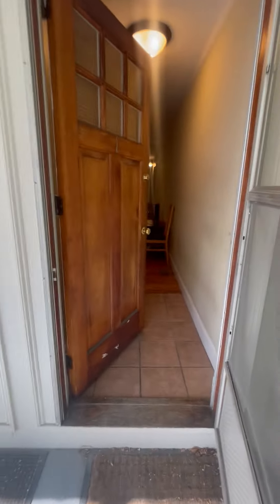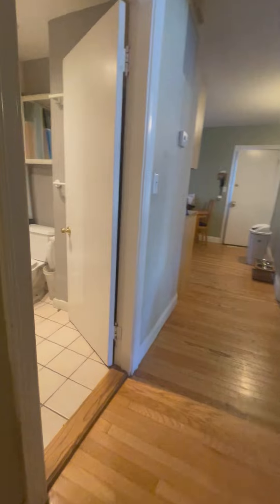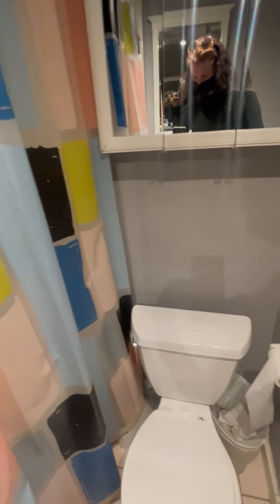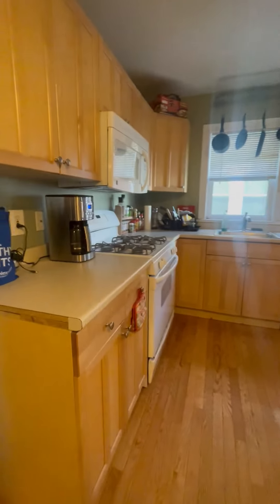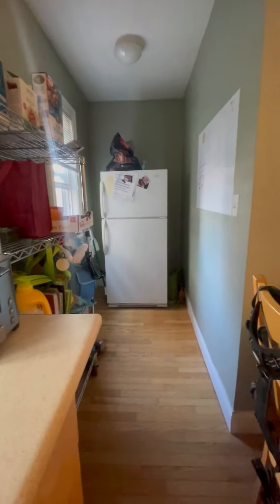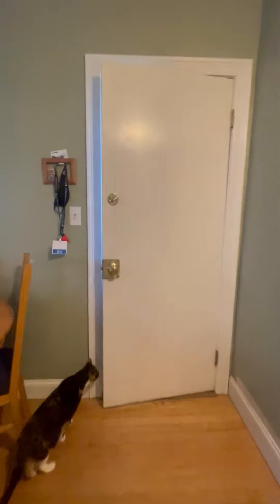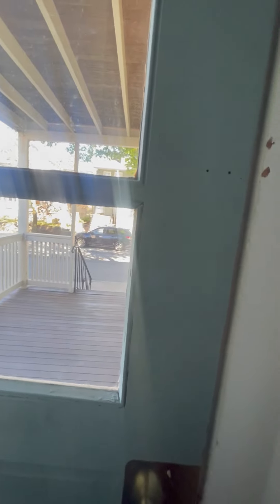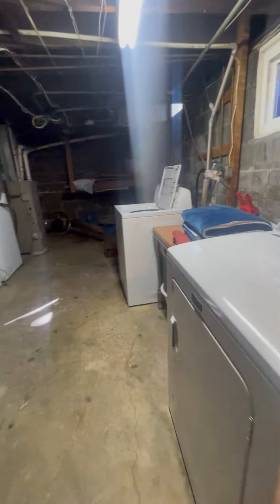Edgar Terrace ID 296092383